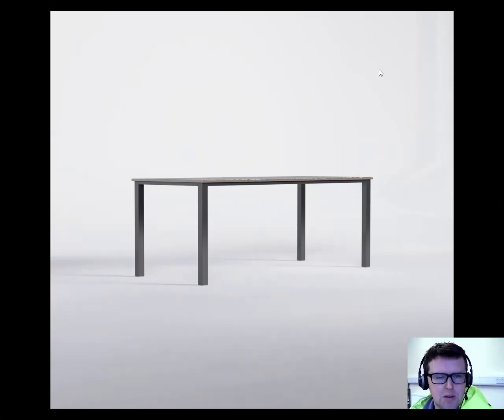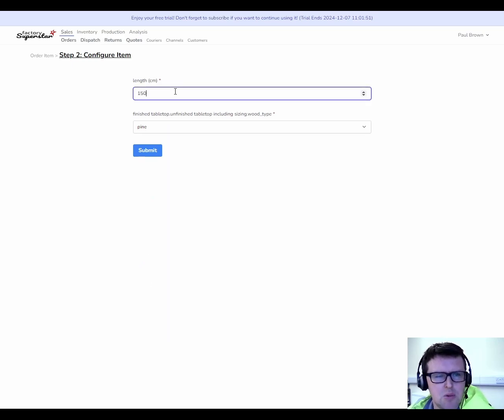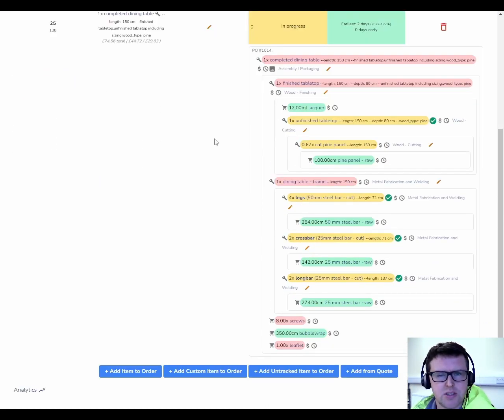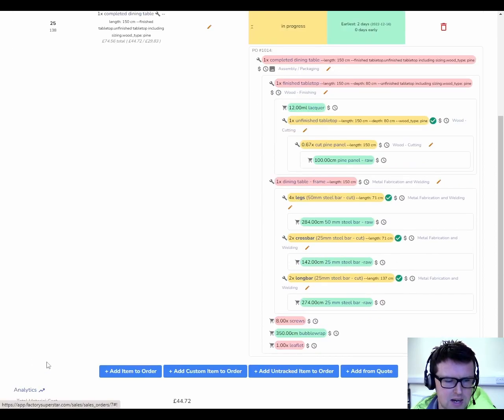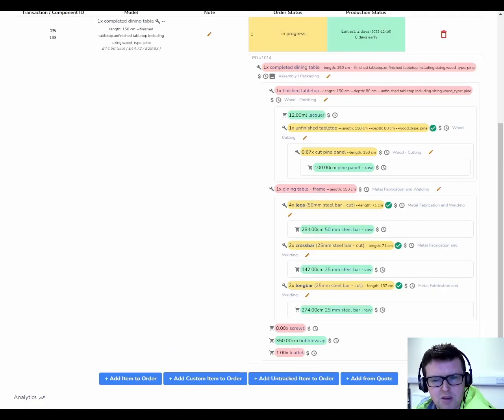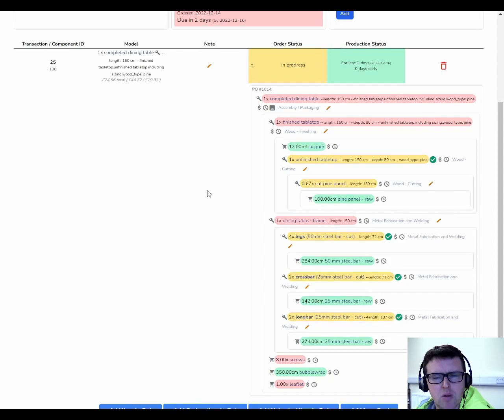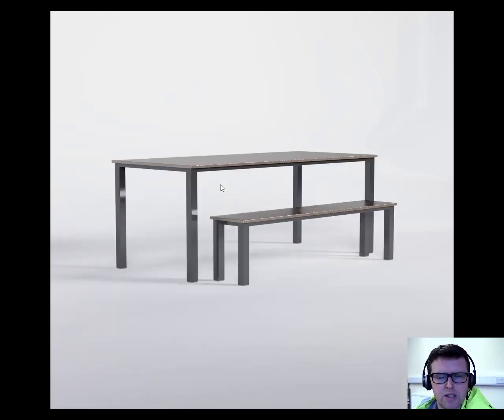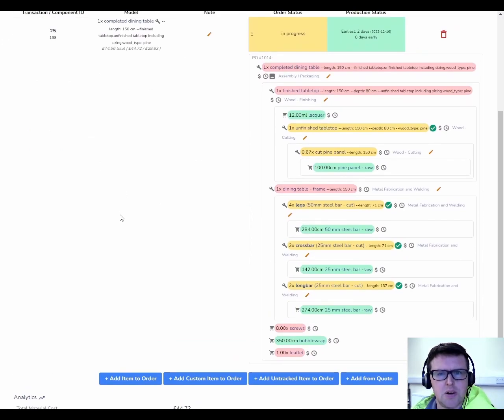Example (quick) - Configurable Dining Table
Defining a configurable dining table in Factory Superstar.
View our help documentation for the files for you to copy into your own account.